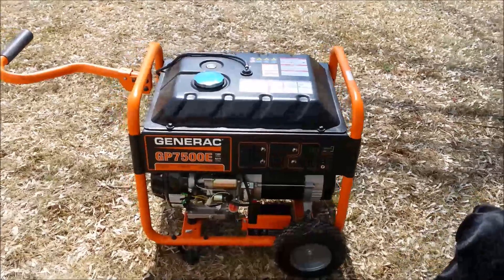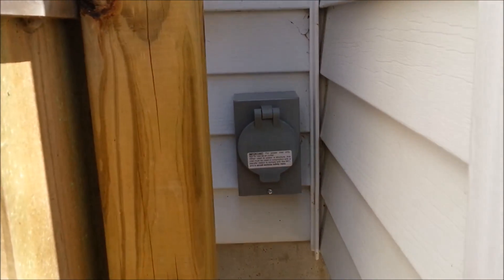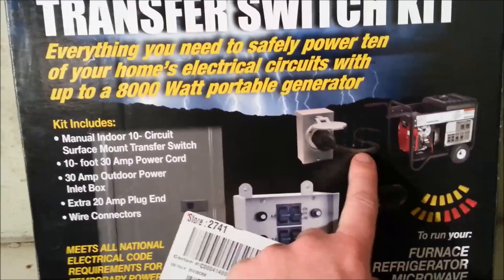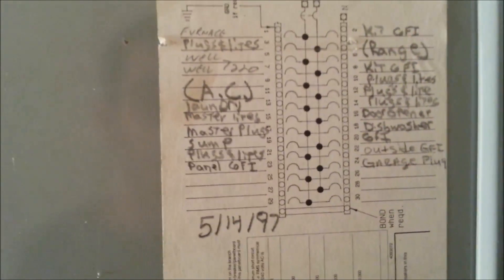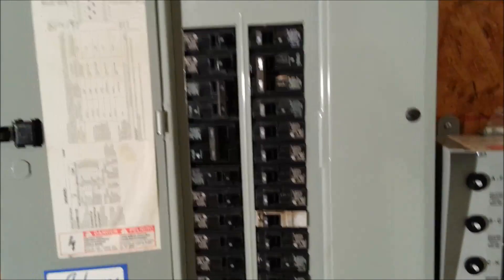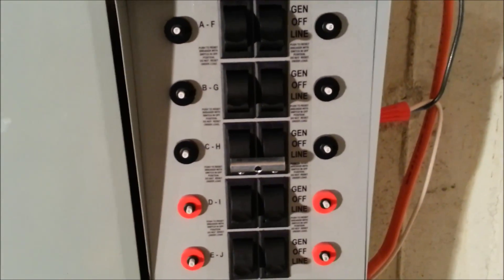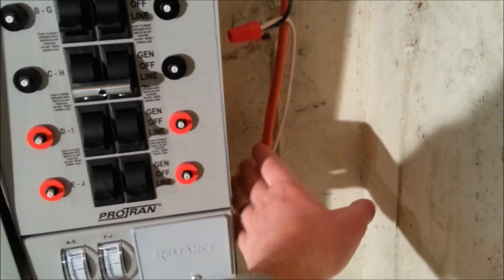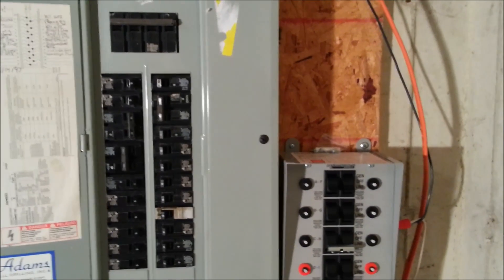Powering Your Home Safely with a Generator Using a Transfer Switch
This is an overview of the Generator and transfer switch setup that we use for backup power to our home. I am using the Reliance 10 circuit transfer switch and would highly recommend this product. The generator that we are using is a Generac GP7500E 7500 Watt generator which powers everything we need in the home for during an outage. This video will give you overview of one of the best options for connecting a generator to your home electric panel.